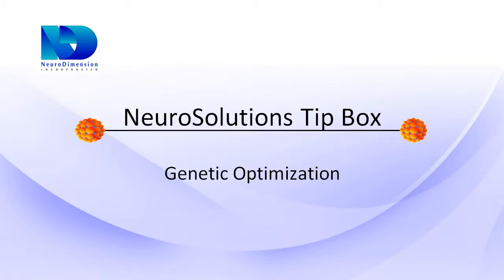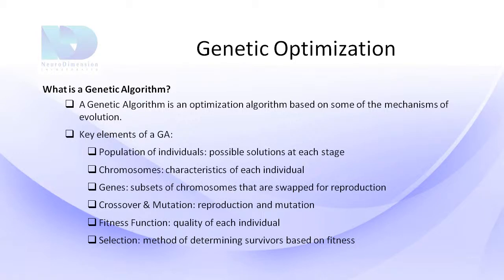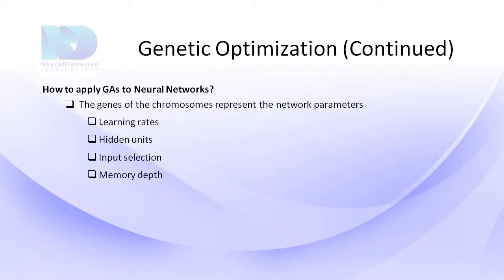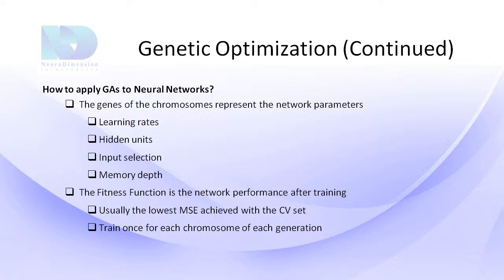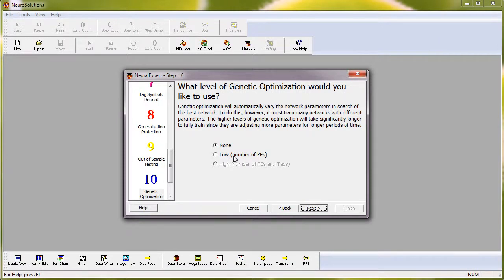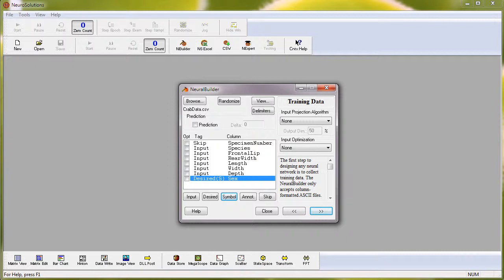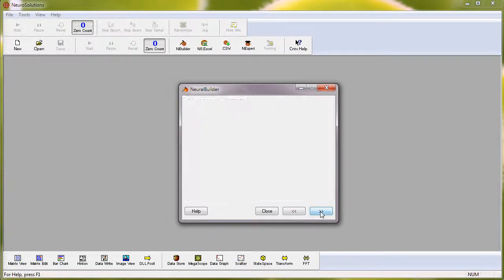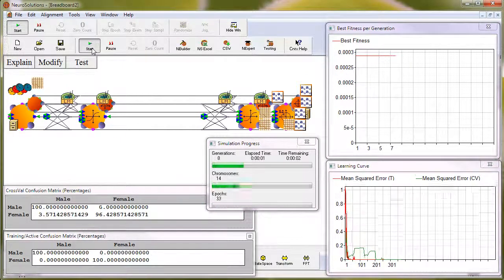What is Genetic Optimization?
The Users level (and above) of NeuroSolutions includes Genetic Optimization. Genetic Optimization allows you to optimize virtually any parameter in a neural network to produce the lowest error. For example, the number of hidden units, the memory taps, the learning rates, and the input selection can all be optimized to improve the network performance.